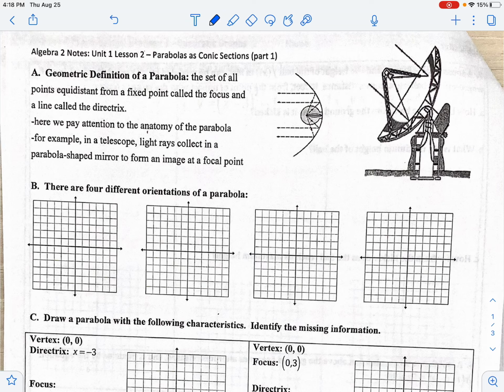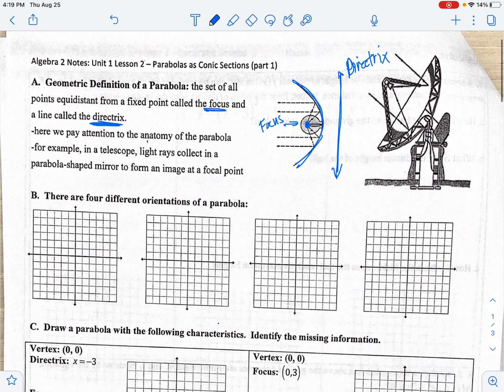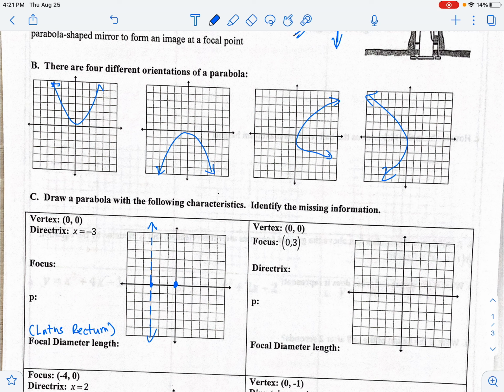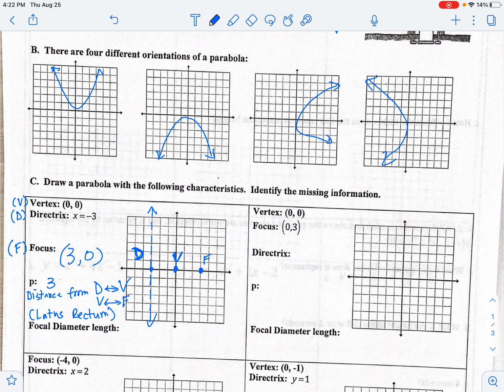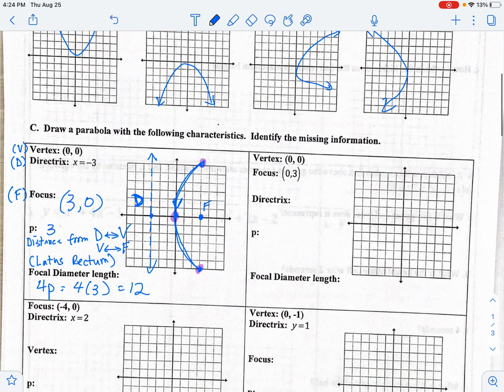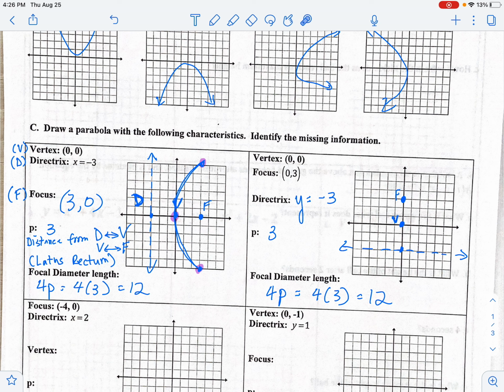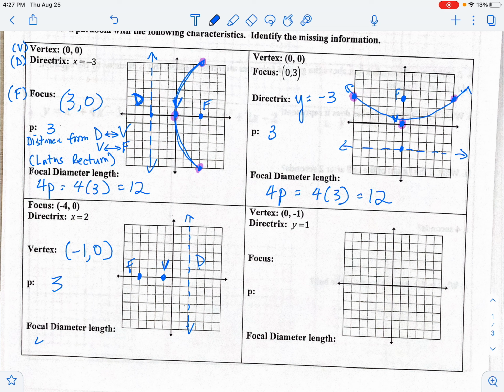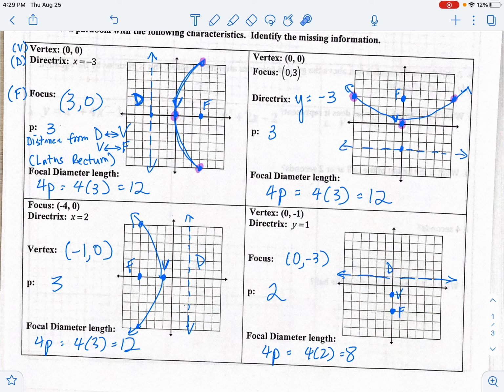Parabolas Part 1